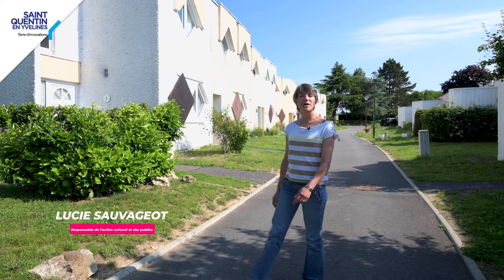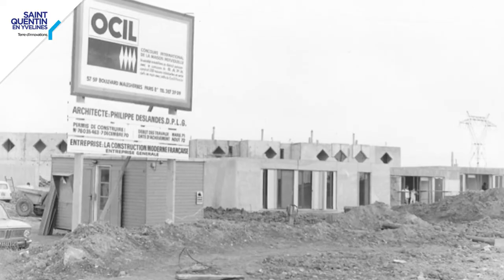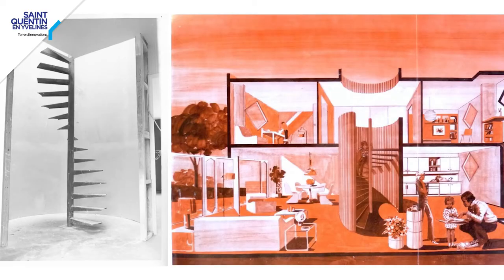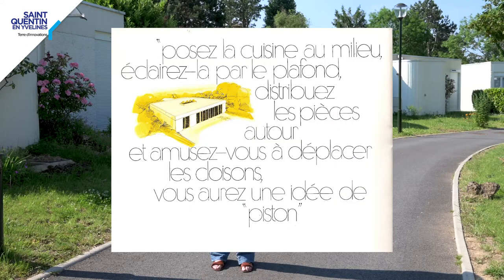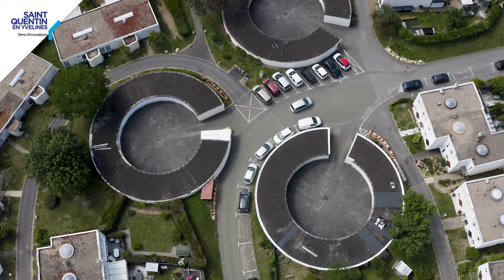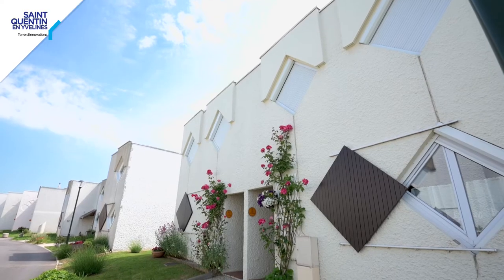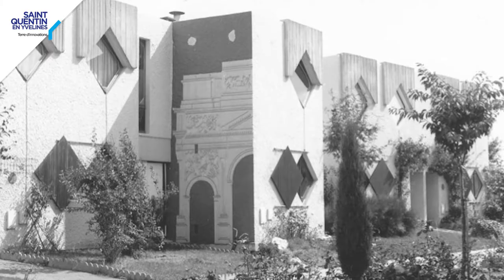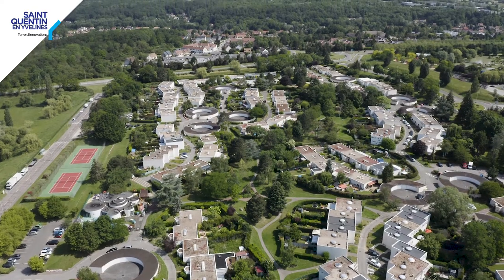[ Patrimoine et territoire ] La résidence du Pré-Yvelines à Elancourt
Edifiée de 1969 à 1973, la résidence du Pré-Yvelines à Elancourt est composée de 200 maisons individuelles de deux types différents : les Pistons et les Cylindres. Imaginés par le couple d’architectes Martine et Philippe Deslandes, ces modèles originaux furent lauréats du Concours International de la Maison Individuelle en 1969. A Elancourt, ils prennent place dans des allées aux noms colorés et aux décors surprenants, articulées autour d’un jardin central propice à la promenade. Découvrez cet îlot de poésie et de verdure du quartier des 4-Arbres.